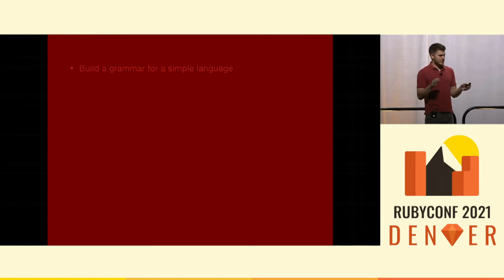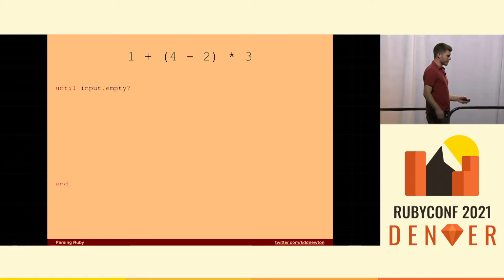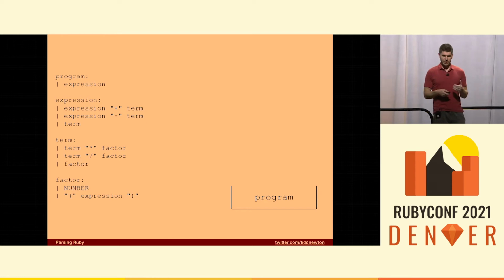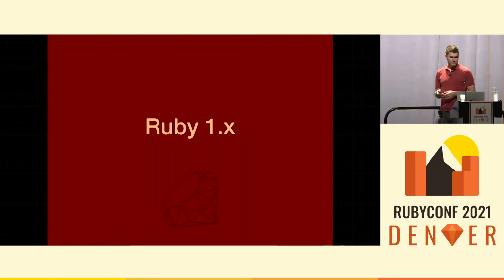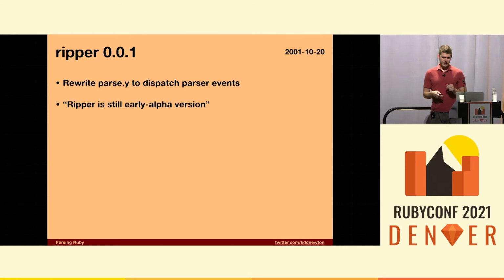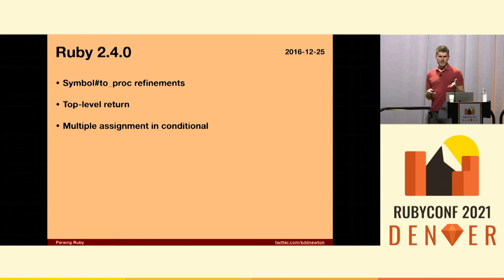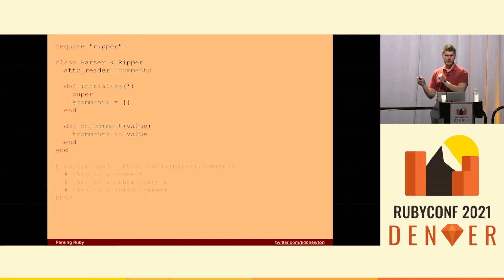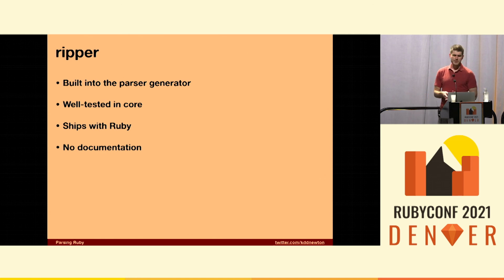RubyConf 2021 - Parsing Ruby by Kevin Newton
Since Ruby's inception, there have been many different projects that parse Ruby code. This includes everything from development tools to Ruby implementations themselves. This talk dives into the technical details and tradeoffs of how each of these tools parses and subsequently understands your applications. After, we'll discuss how you can do the same with your own projects using the Ripper standard library. You'll see just how far we can take this library toward building useful development tools.